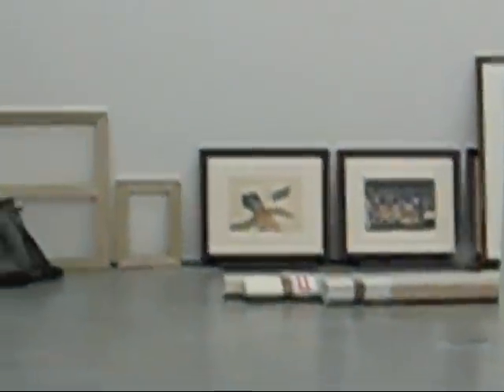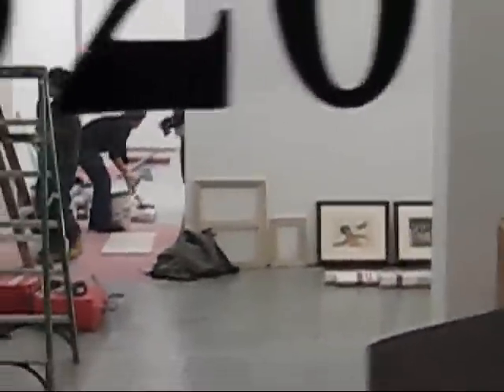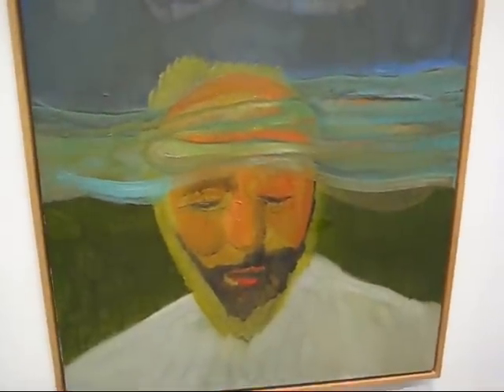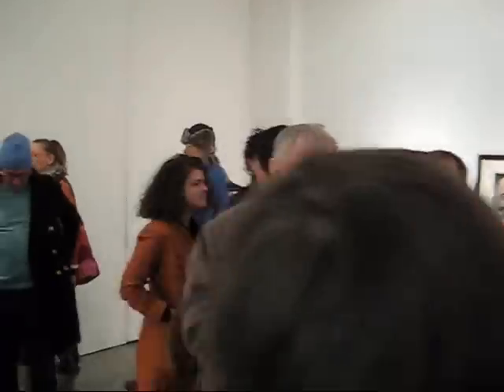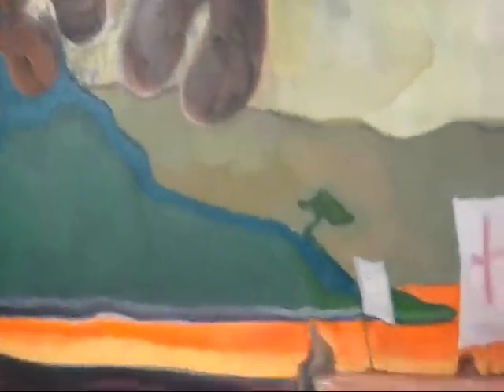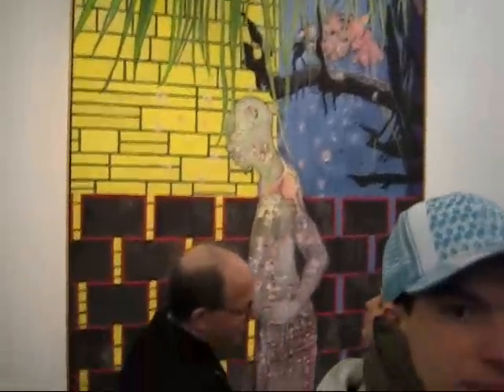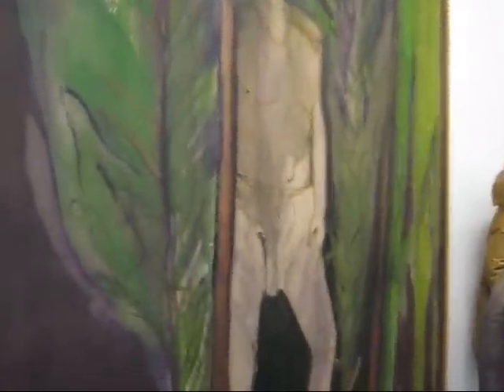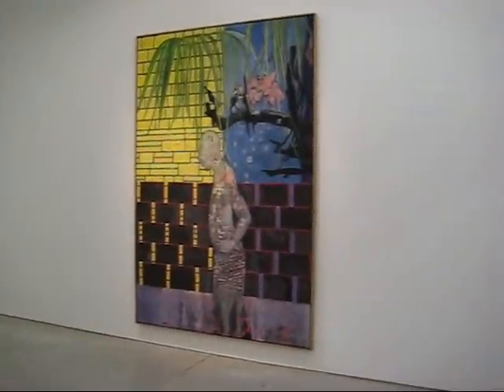Peter Doig New Paintings at GAVIN BROWN'S ENTERPRISE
James Kalm is caught doing late night recon on the installation of recent paintings by one of todays most accomplished and recognized artists, Peter Doig.  Kalm returns for the opening to bring viewers a glimpse of the works and the attendant crowd of art world dignitaries and well-wishers.  Using diverse means, and sources, Doig paints with a spontaneous and inventive hand achieving layers of translucent color that recalls Rothkos scrims of pigment and the simplified figure in landscape compositions of Milton Avery.